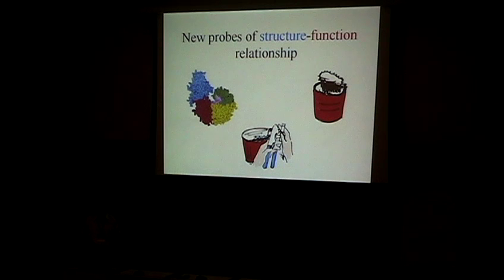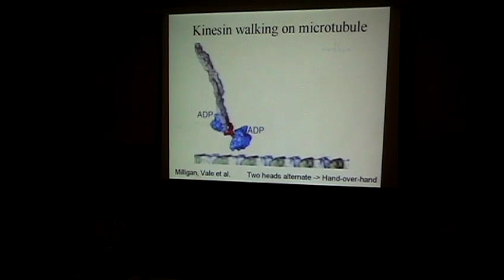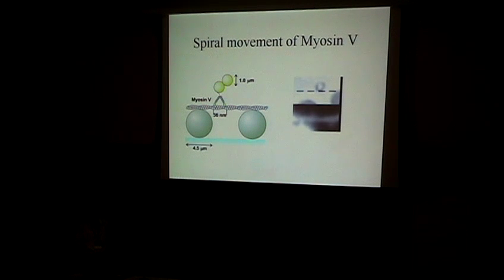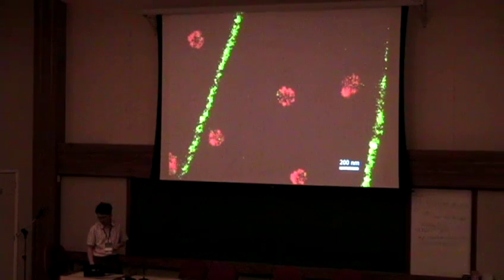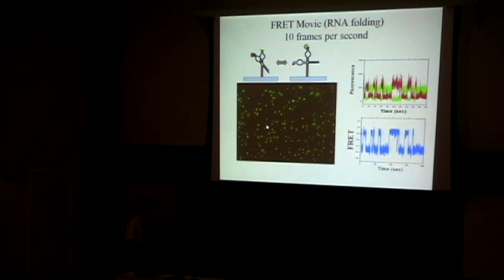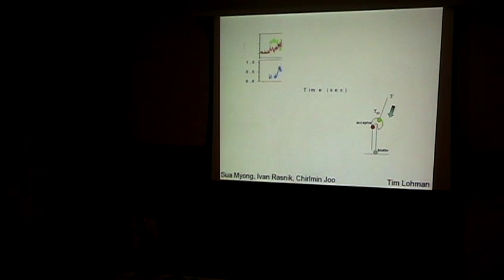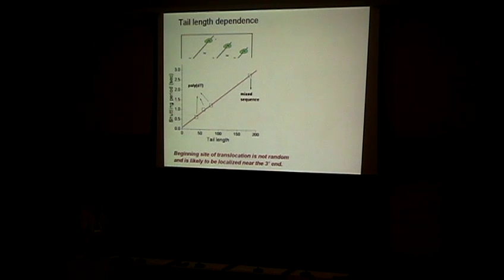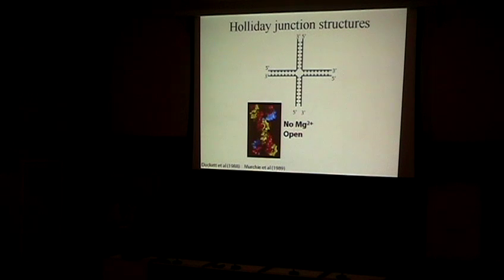Probes of Structure-Function Relationship I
Part (1/2) : Probes of Structure-Function Relationship I

Presented at the I2CAM/FAPERJ Spring School, 2008 in Rio de Janeiro, Brazil